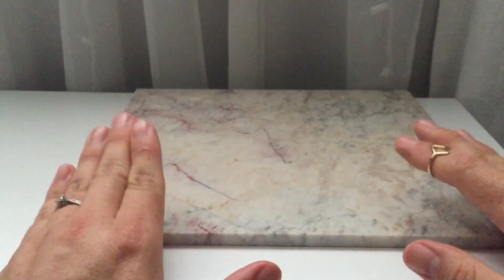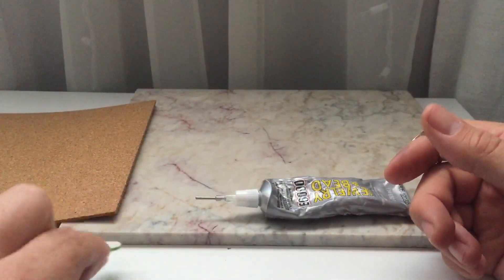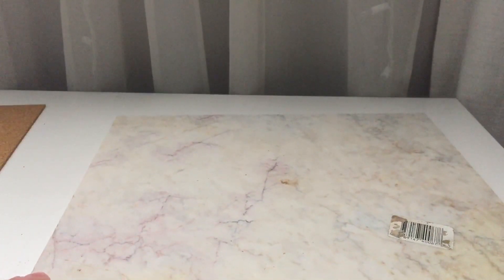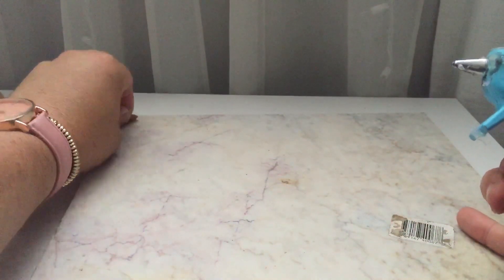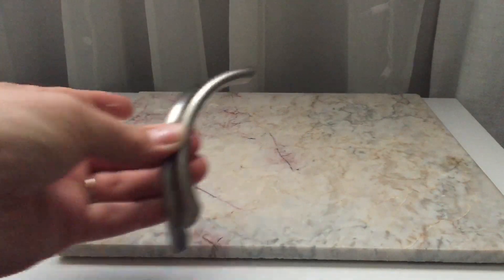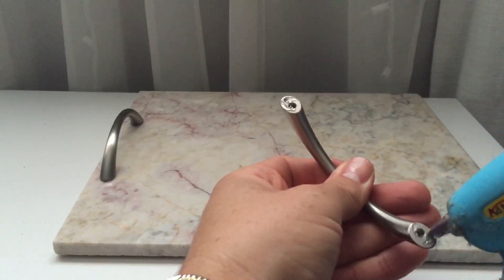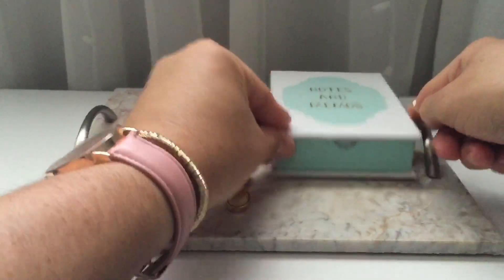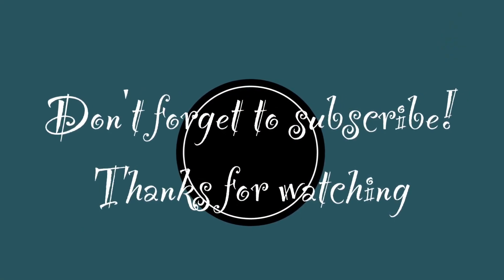DIY stationary tray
How to make a stationary tray from items of local hardware store. Cute and inexpensive